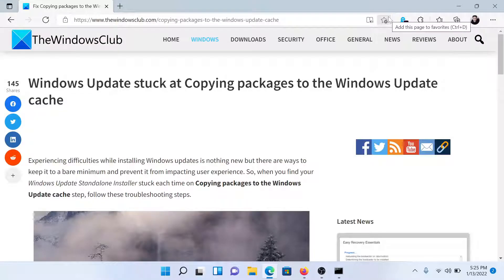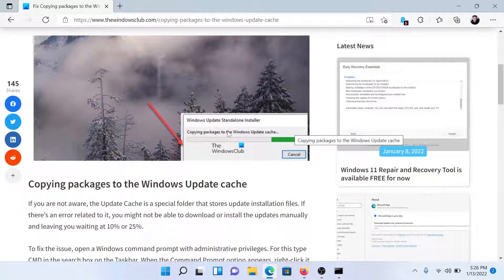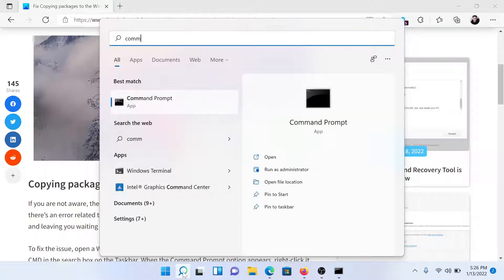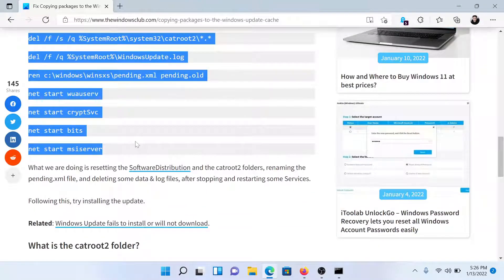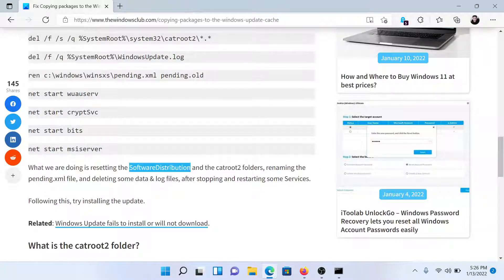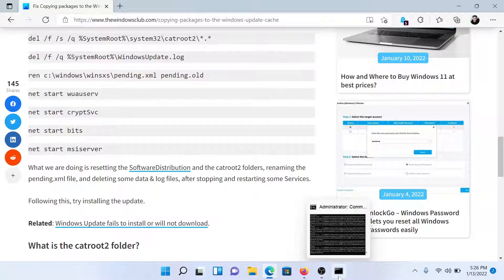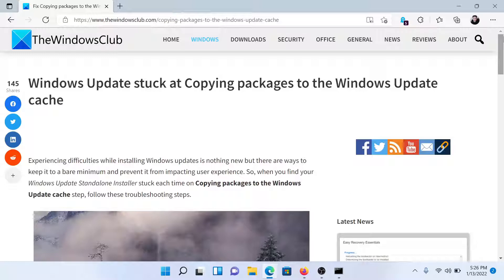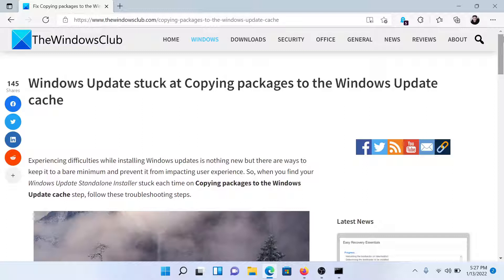Windows Update stuck at Copying packages to the Windows Update cache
Experiencing difficulties while installing Windows updates is nothing new but there are ways to keep it to a bare minimum and prevent it from impacting user experience. So, when you find your Windows Update Standalone Installer stuck each time on Copying packages to the Windows Update cache step, follow these troubleshooting steps mentioned in this guide.

Timecodes:
0:00 Intro
0:27 Command line fix